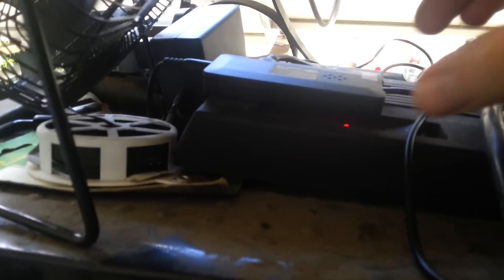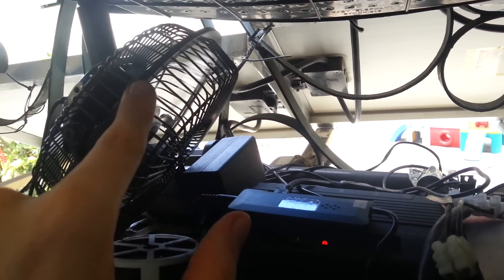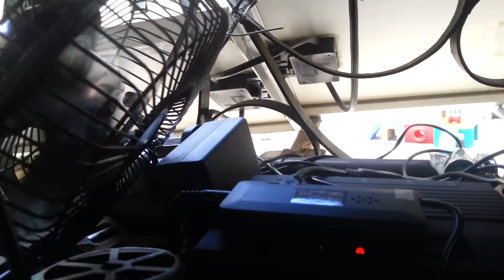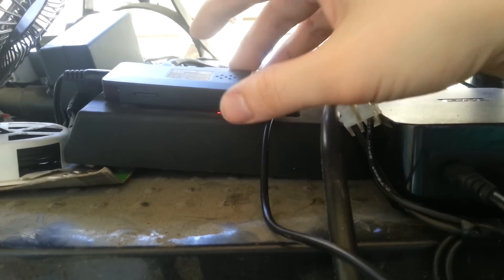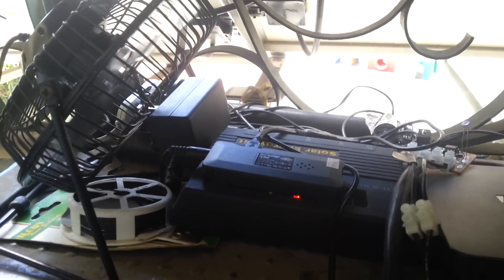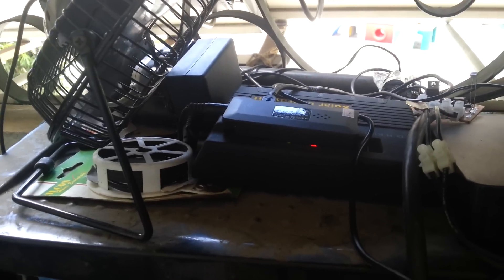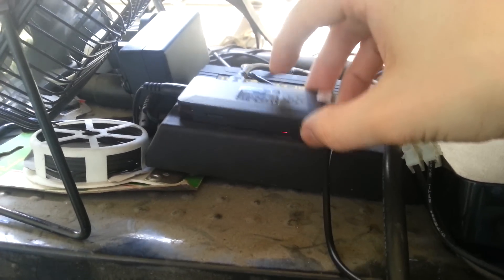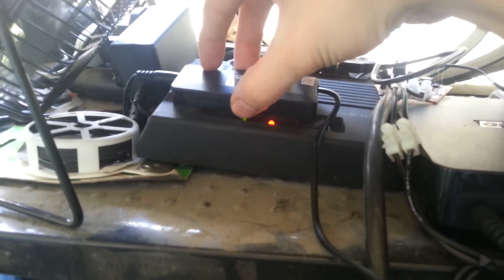Mk802 server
I have Lubunutu running on this Mk802. This is the 1GB ram model. I removed the desktop components of Lubuntu (Linux) since it's a headless server. I've got transmission torrent client installed with a web interface for adding and managing torrents from my computer/laptop/phone. I've also got a samba server installed and I stream content from the mk802 to my other devices and to my main media center. Everything is streamed over the wireless N connection. I just SSH in whenever I want to work on the server.

The mk802 does get a little warm so I decided to place it outside (under shelter) so that it can benefit from natural air cooling. I also have a USB fan powered by a small solar panel that blows on the mk802 during the day. This isn't really required but I had the solar panel and fan from another project and I don't have any other use for them at the moment.